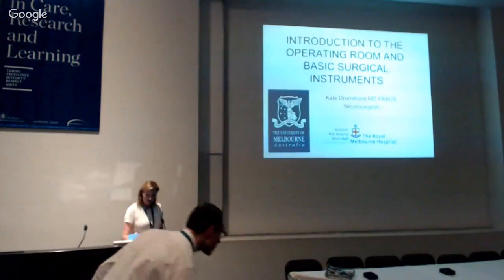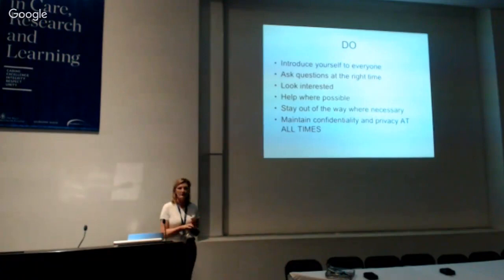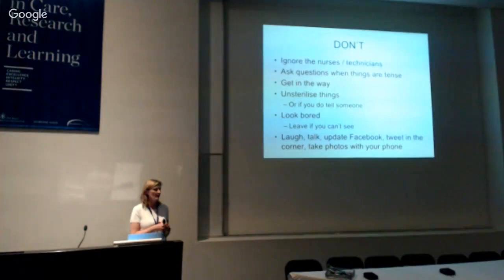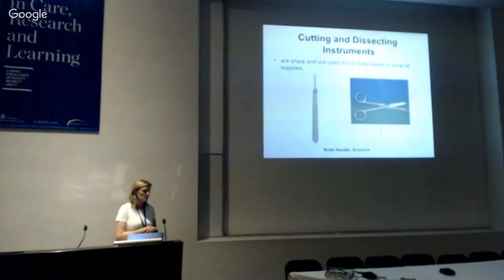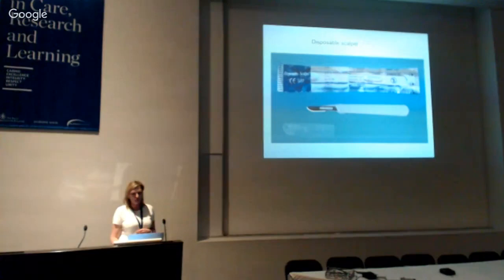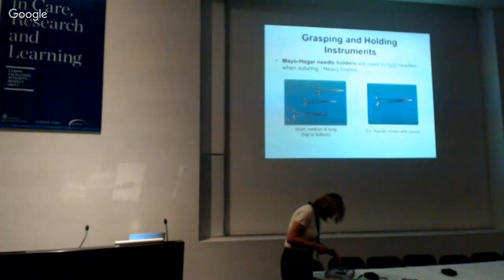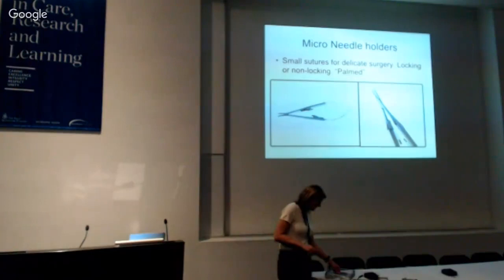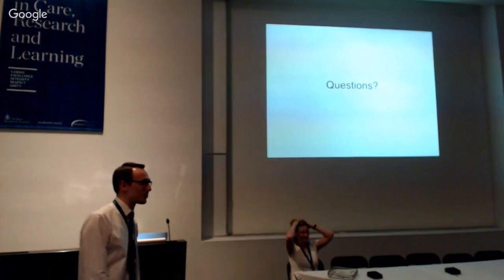Intro to Surgery - with A/Prof Kate Drummond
The society is proud to present your guide to theatre and theatre etiquette with our patron A/Prof Kate Drummond and senior students